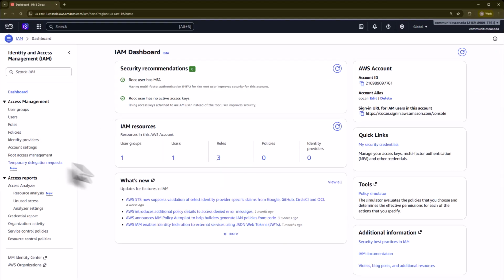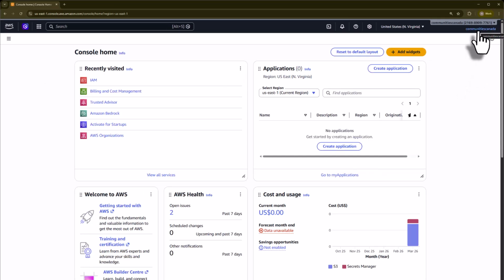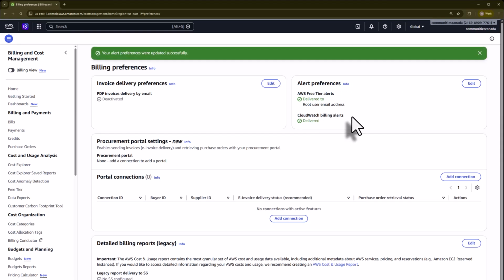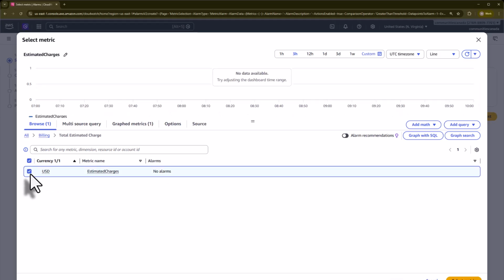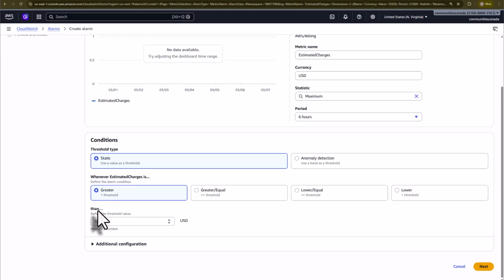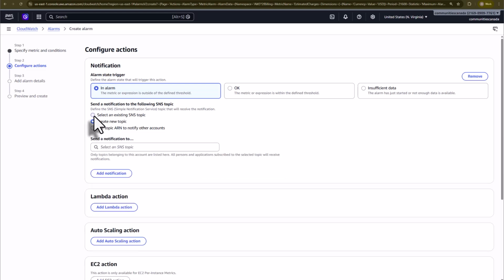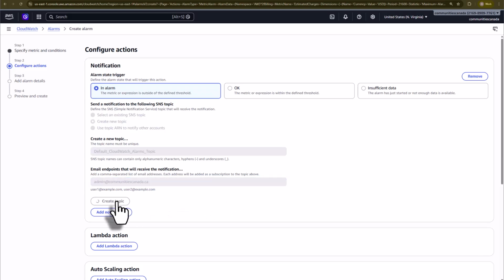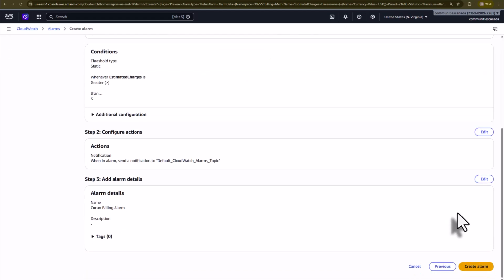Setting Up Billing Alerts in AWS